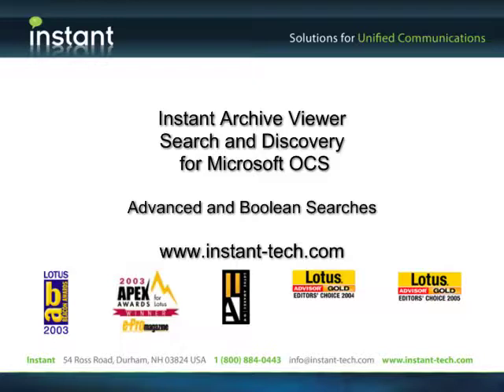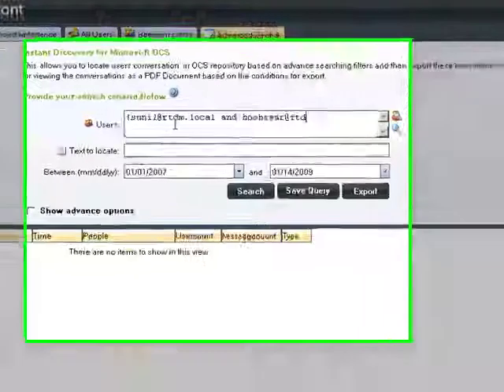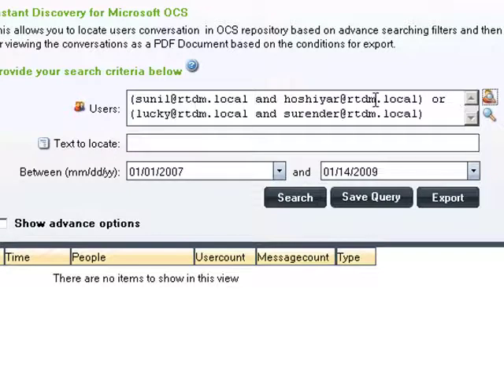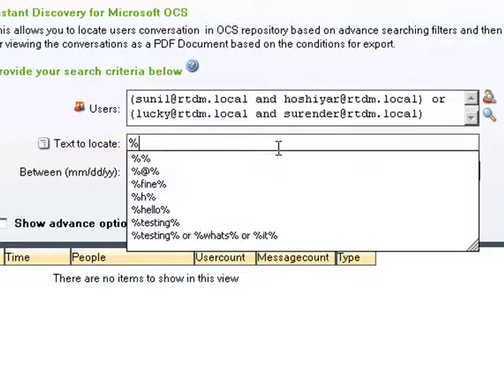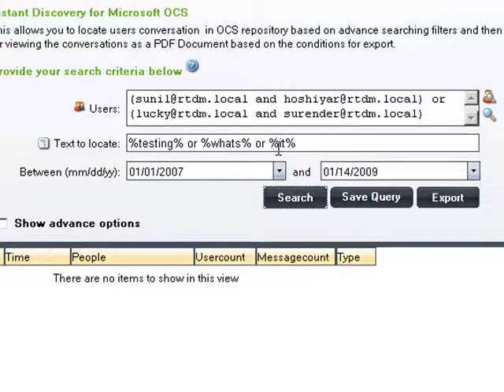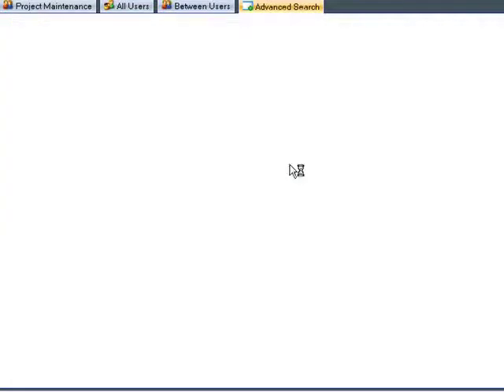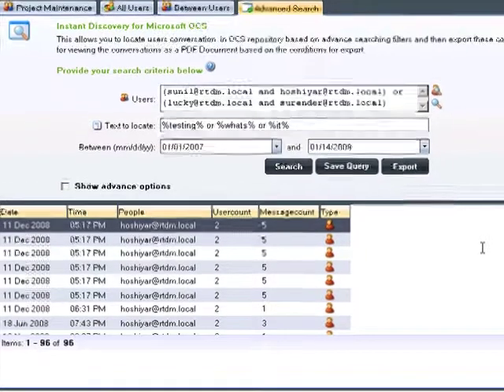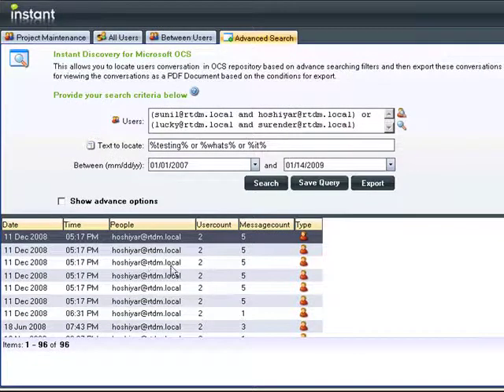Instant Microsoft OCS Archive Search and Discovery Boolean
Search and discovery module for Microsoft OCS.   Developed by Instant Technologies